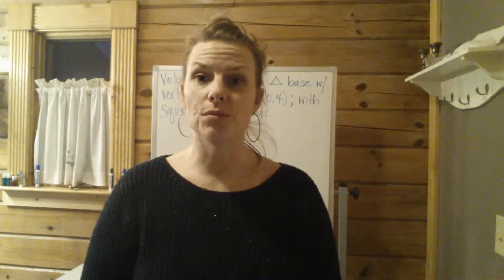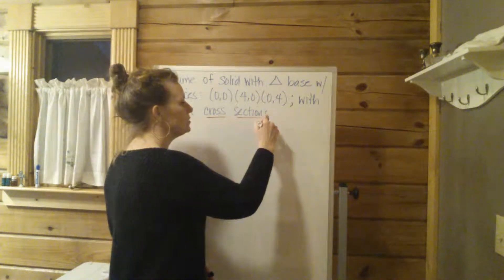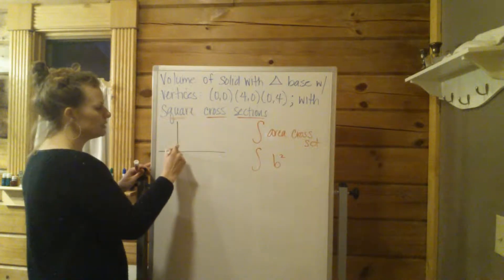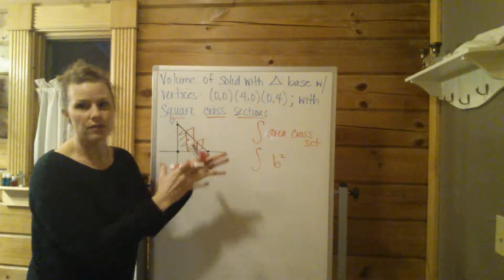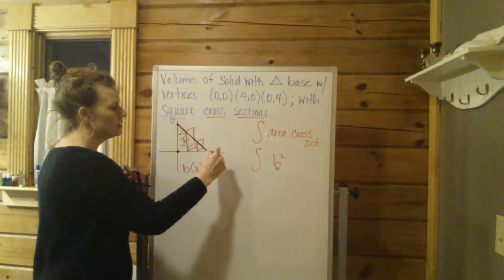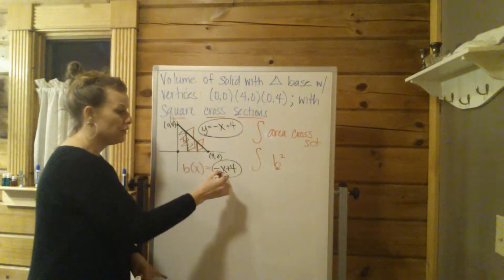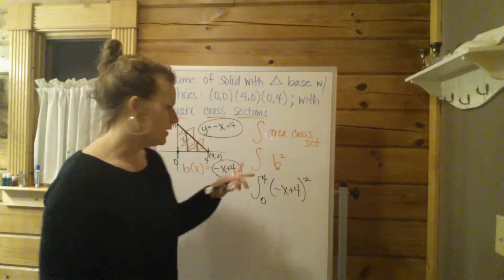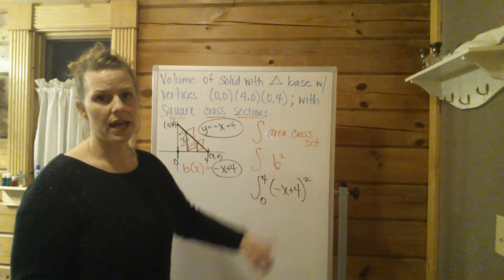Volume:cross sections and integration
Finding volume of solid with given base and cross sections by integration